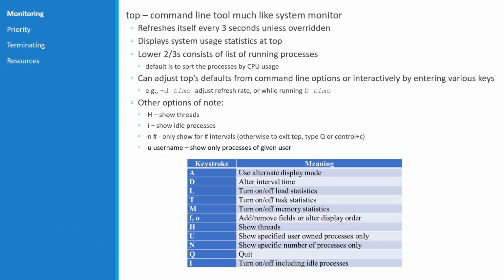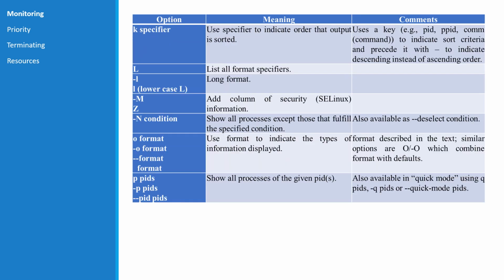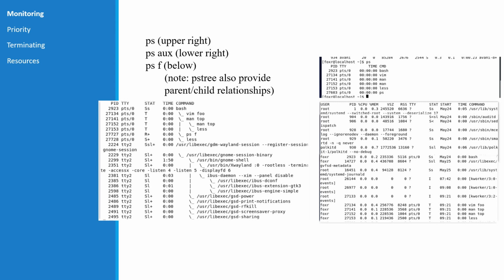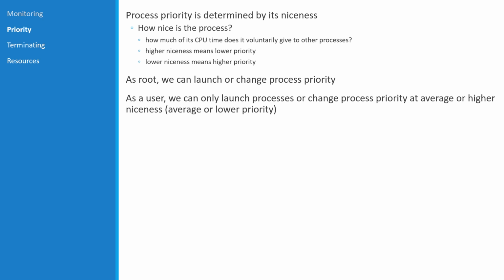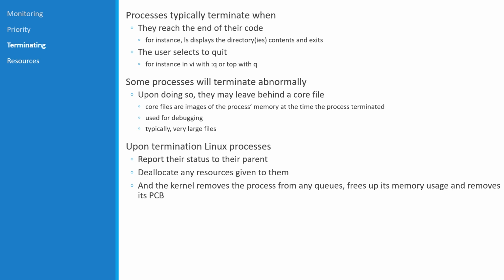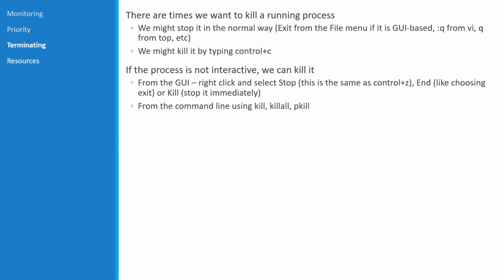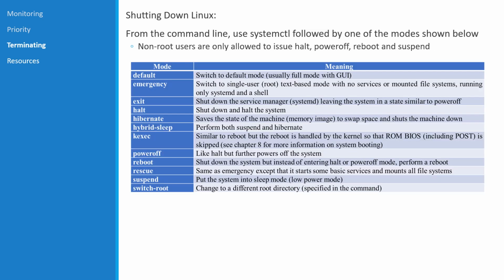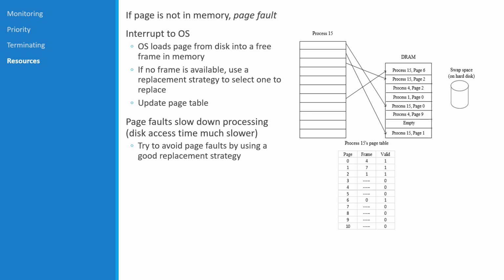Linux Administration - Module 3 - Lesson 1 - Lecture 3 - Monitoring Terminating